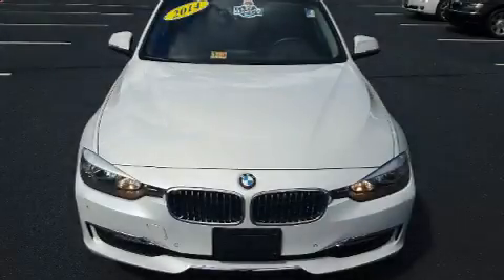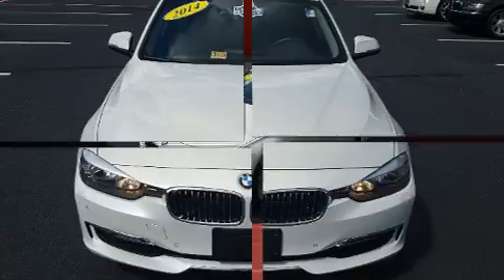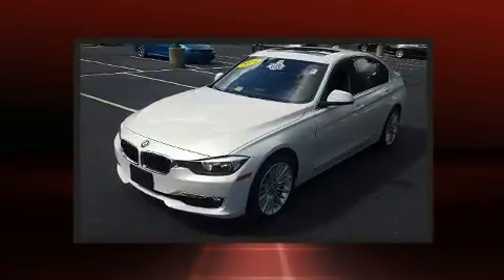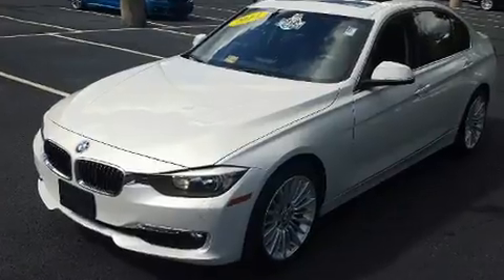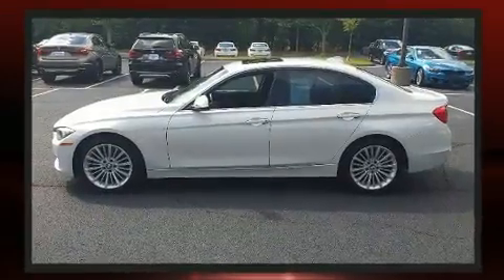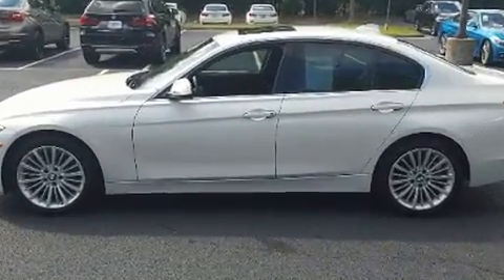2014 BMW 328i in Richmond, VA 23294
Richmond BMW
8710 Broad St.

The 2014 BMW 328i. This 4 door, 5 passenger sedan still has less than 35,000 miles! It features a standard transmission, rear-wheel drive, and a 2 liter 4 cylinder engine. A turbocharger is also included as an economical means of increasing performance. Top features include front fog lights, a built-in garage door transmitter, a power seat, a trip computer, front bucket seats, front and rear air conditioning, heated door mirrors, and cruise control. Curtain airbags combine with standard stability control in creating a comprehensive safety network. A Carfax history report provides you peace of mind by detailing information related to past owners and service records. We pride ourselves on providing excellent customer service. Please don't hesitate to give us a call.